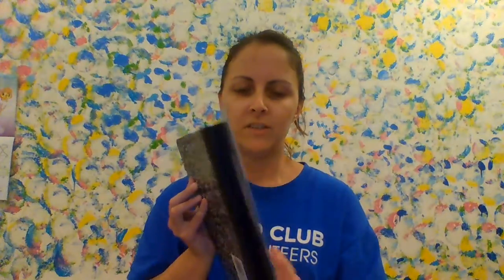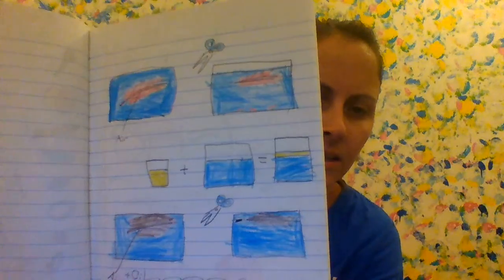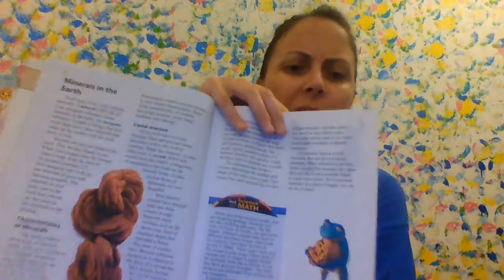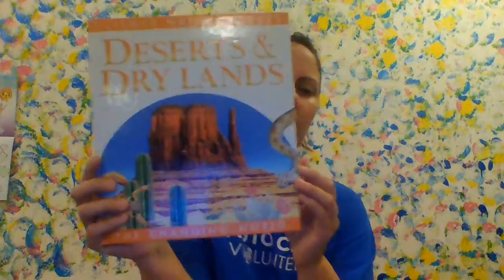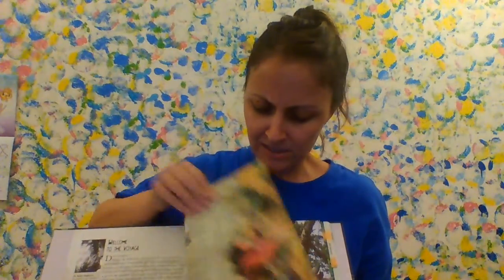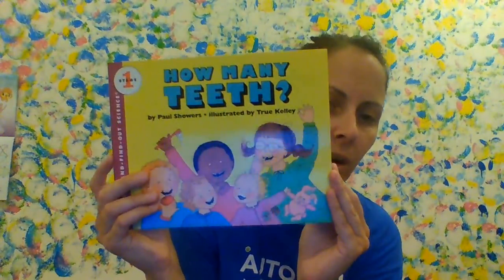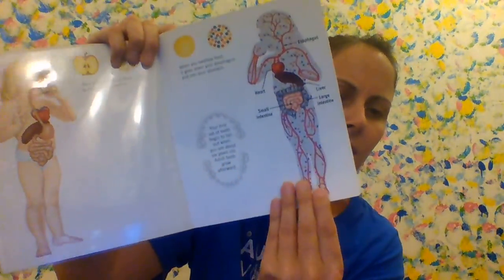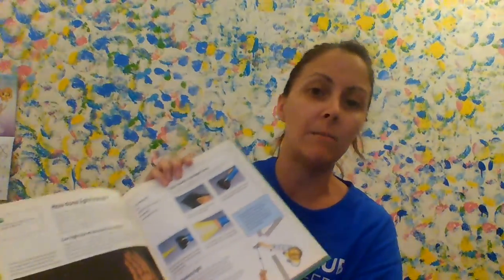Homeschooling Made Easy #20 Science Notebooks and Books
In this video I'm going to show you some different ideas for recording science experiments in notebooks and different options on science books.

I started this channel to help you decide if homeschooling during Coronavirus is right for you. The purpose of these videos is to help make homeschooling easy for those who are considering homeschooling as an alternative to sending your kids back to school.

I'm going to walk you through how to do homeschooling for beginners and make it easy with all of my tips and tricks. I'm a former teacher and have been homeschooling for 8 years, and have developed many ways to help your children learn at home.